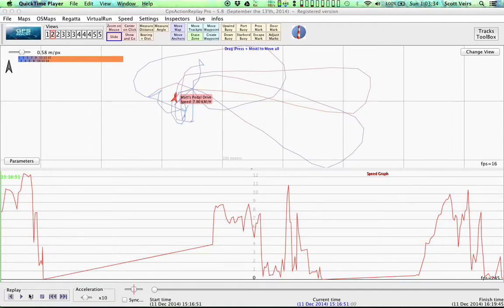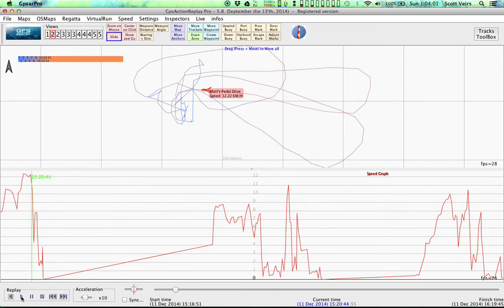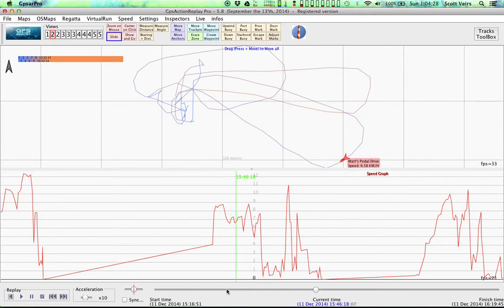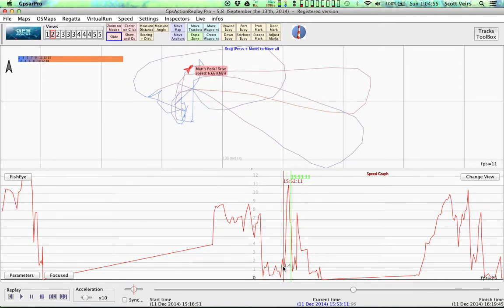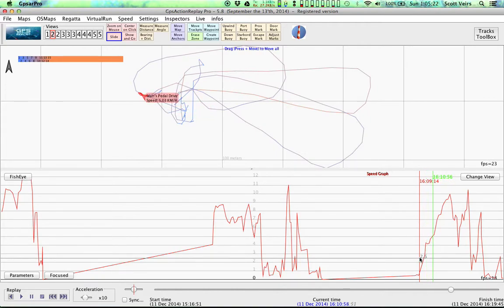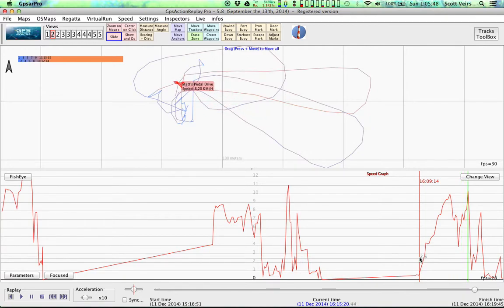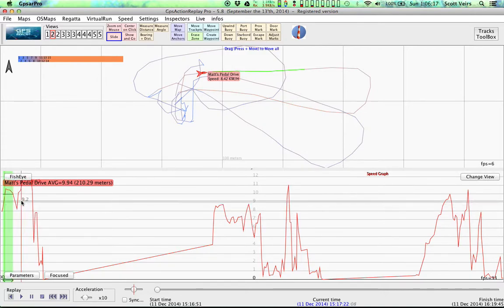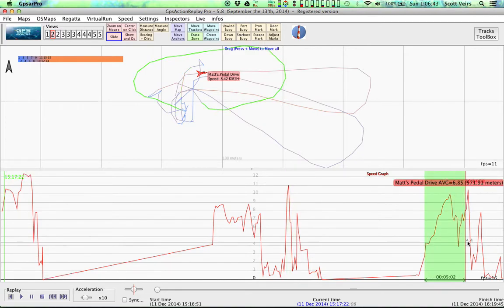Pedal boat GPS data analysis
Data from 3 people test-pedaling Matt Johnson's skin-on-frame human-powered boat.  Mean (up/down-wind) speeds were 10.6, 7.3 and 7.6 km/hr for Matt, Thomas, and Kevin, respectively.